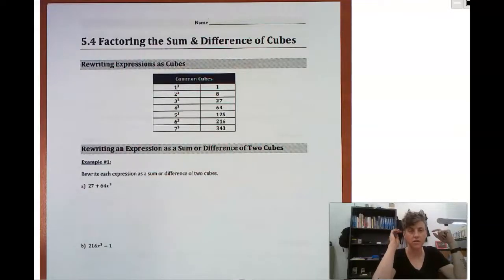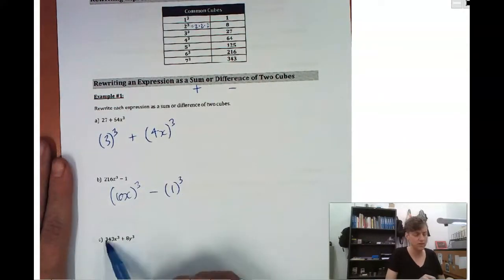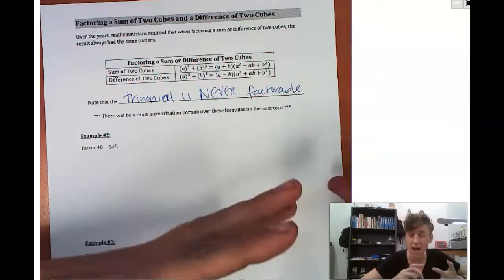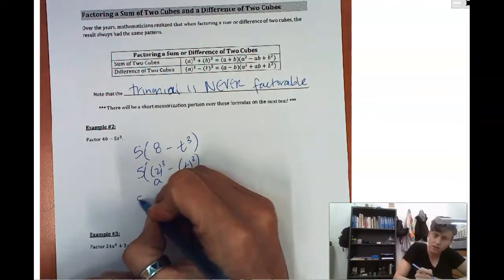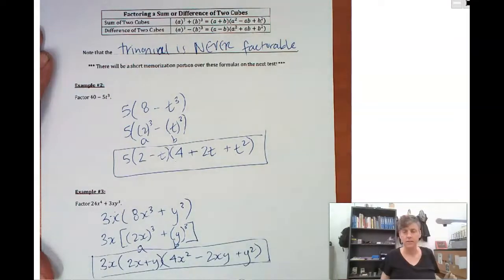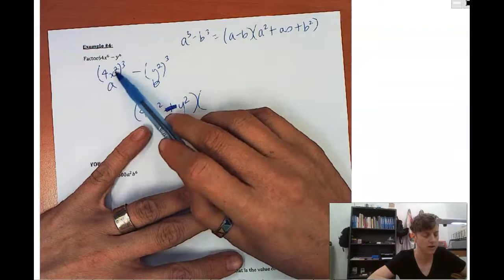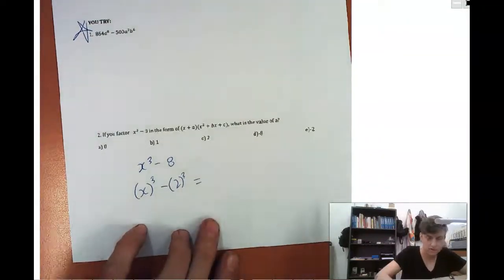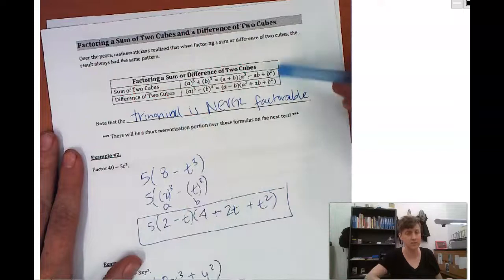Factoring Sum and Difference of Cubes